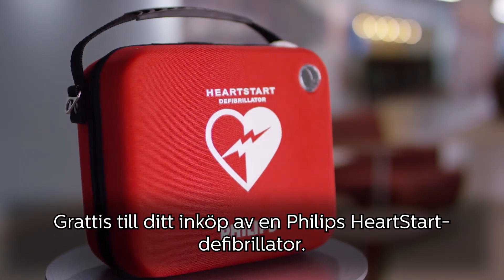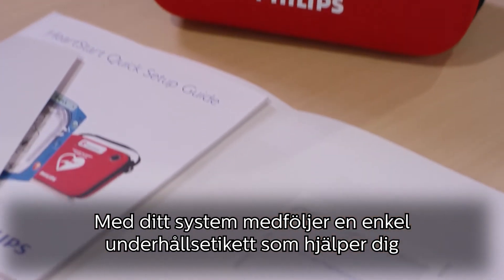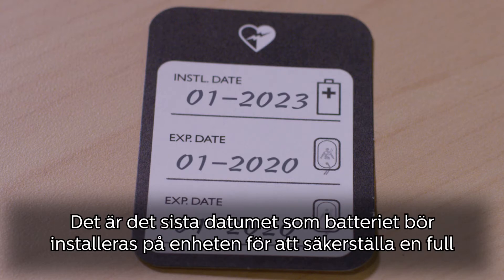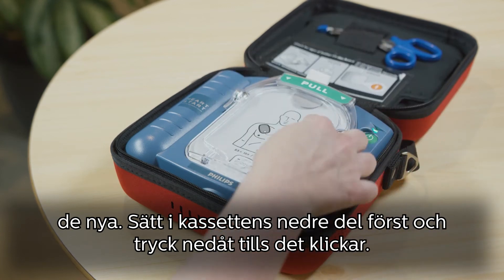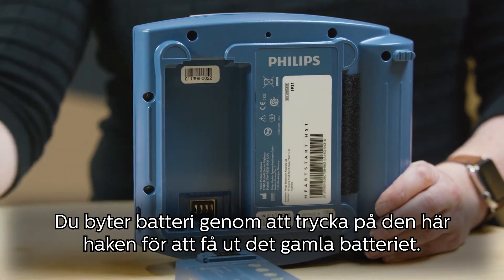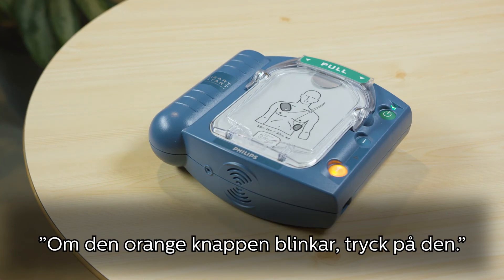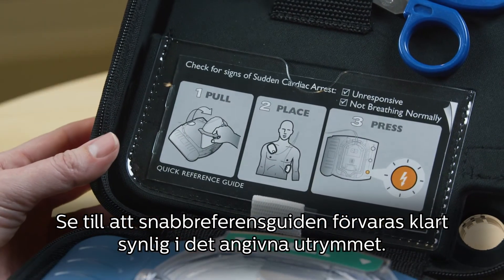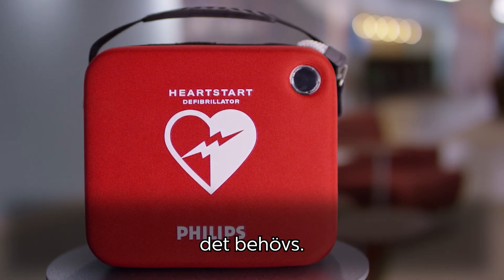LC1531-062_SV_Support_Video-Pads_Battery-HS1-Video